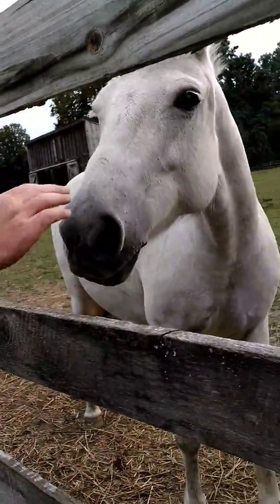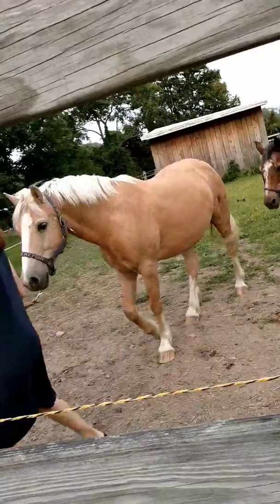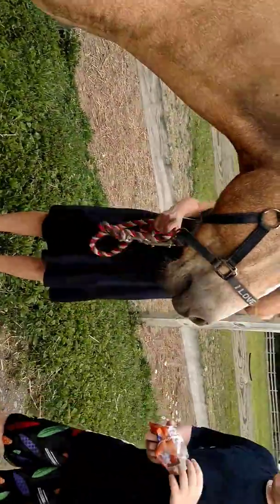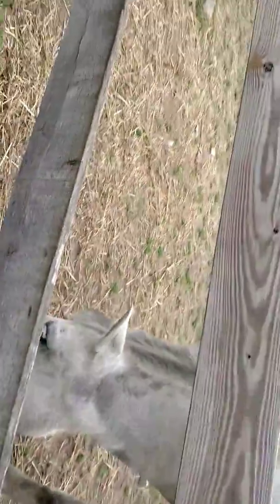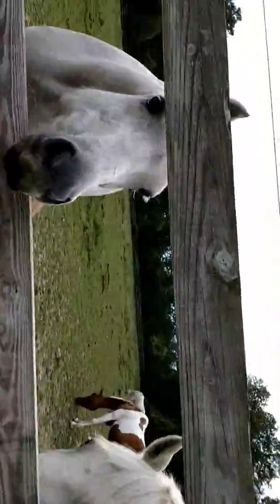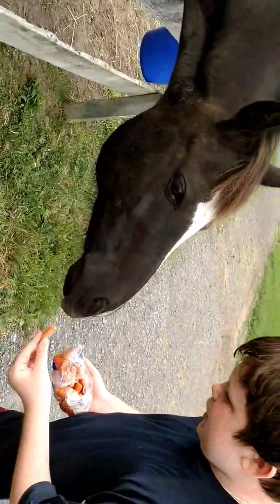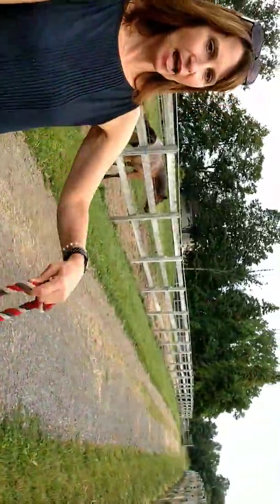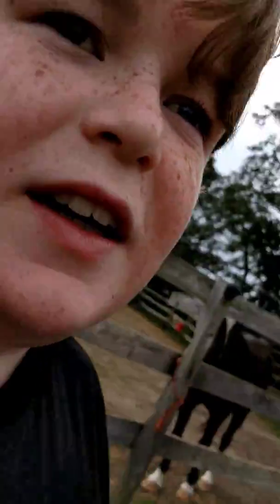Java the hutt and his instrumental lips